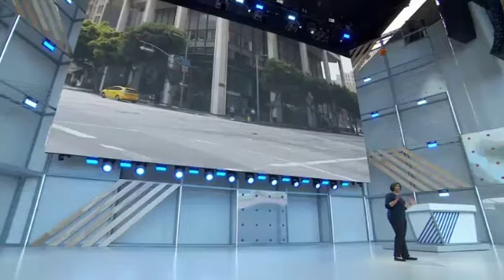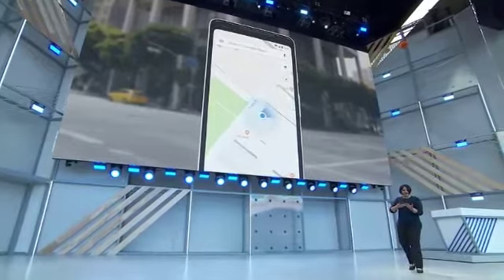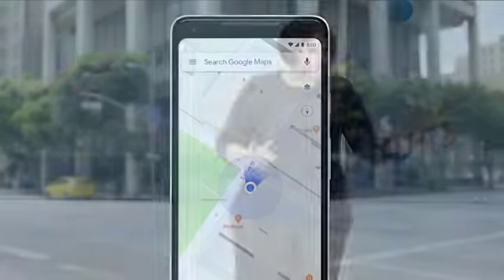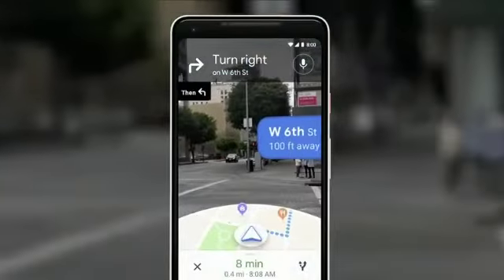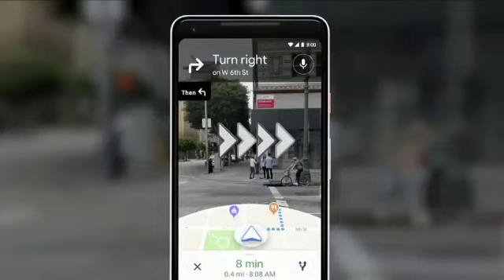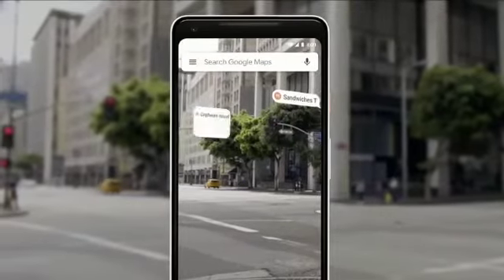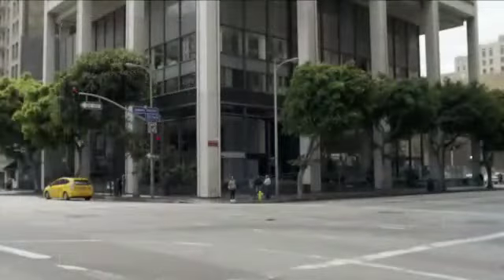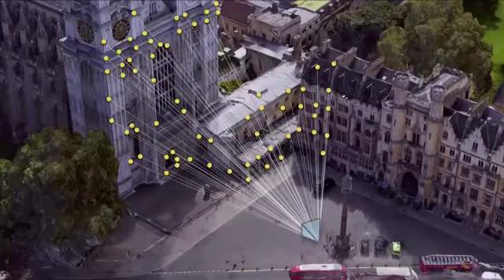Google Maps New AR Feature Is So Awesome We Want It Now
In a demo at Google's I/O developer conference today (May 8), Google executives show how a phone's camera can use AR features to augment directions. Hold up your phone, and directional arrows appear over the real-world view, showing you which way to turn. Street names are superimposed on the screen, too.